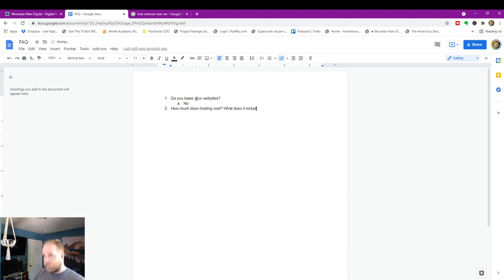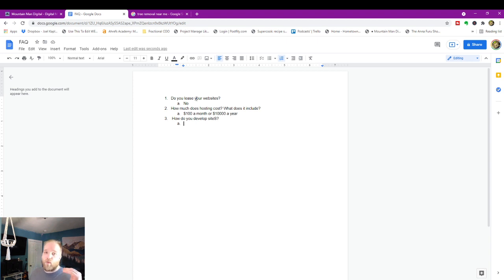The one piece of content your site needs, and how to make it.